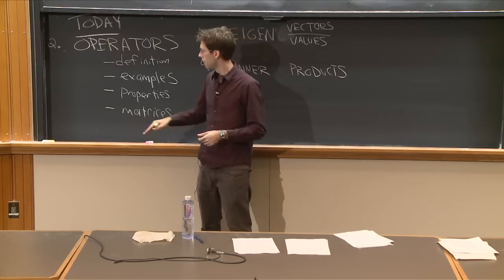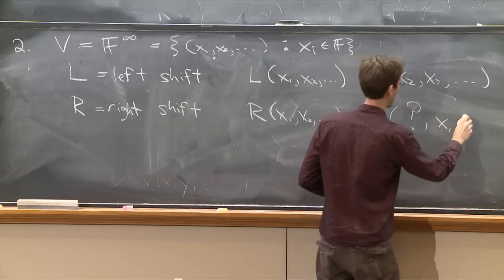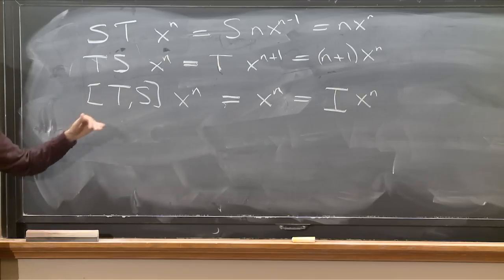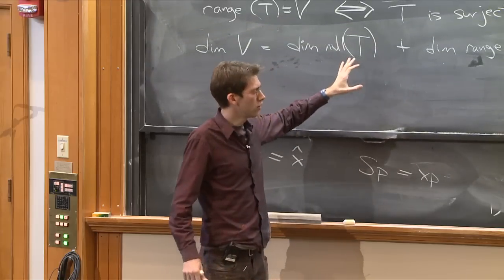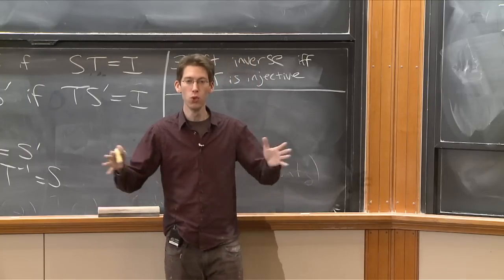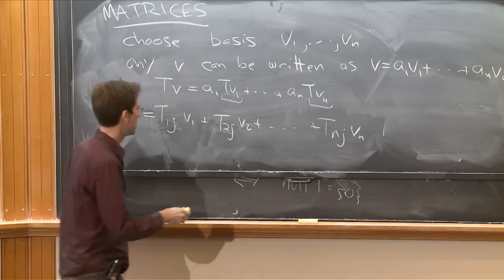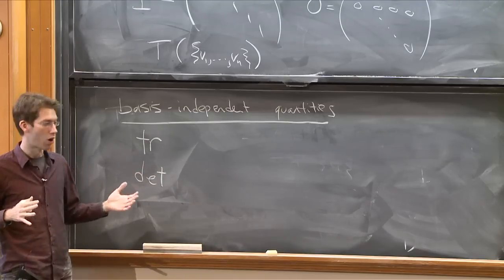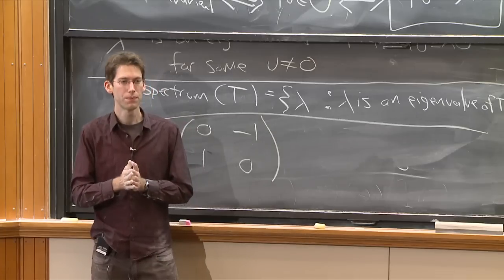6. Linear Algebra: Vector Spaces and Operators (continued)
In this lecture, the professor talked about linear operators and matrices, etc.